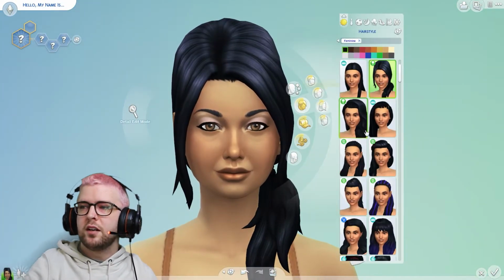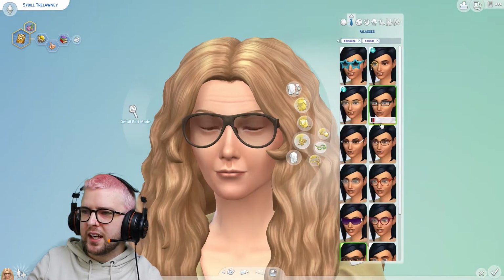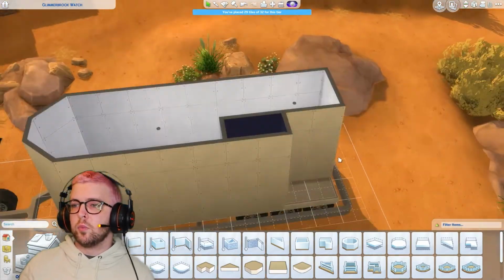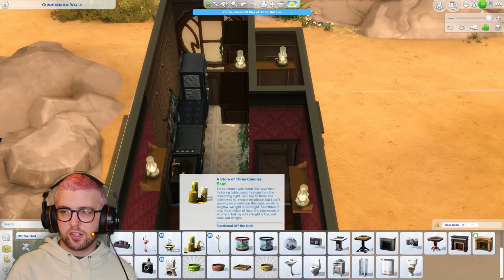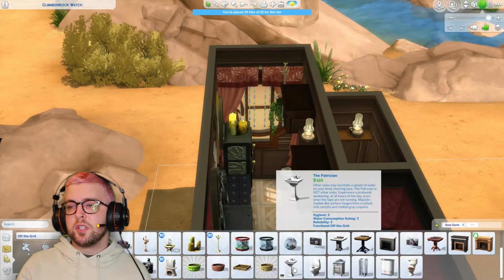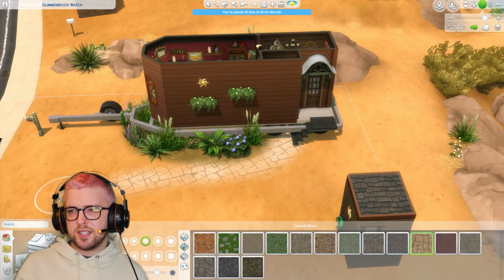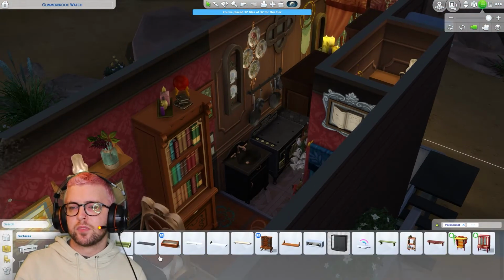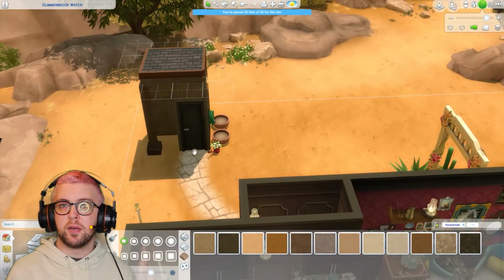I built Professor Trelawney's Trailer from Harry Potter in Sims 4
Hey everyone! Here's a CAS and speed build video of Professor Sybill Trelawney from Harry Potter. I'm going to turn this into a lets play which I'm super excited for! Hope you enjoy!

Gallery ID - wilssims